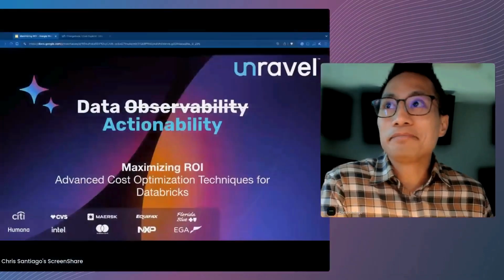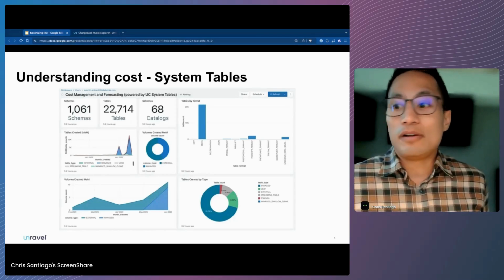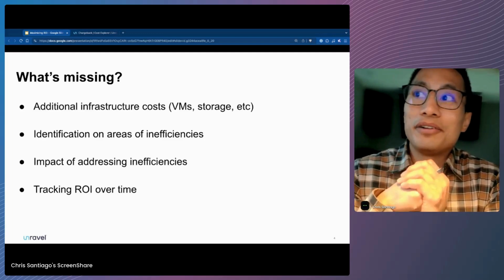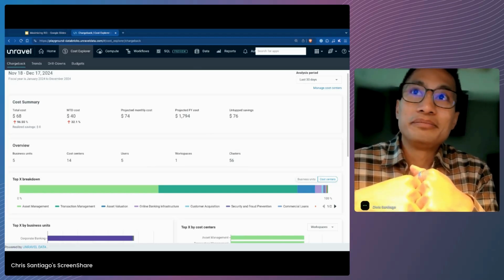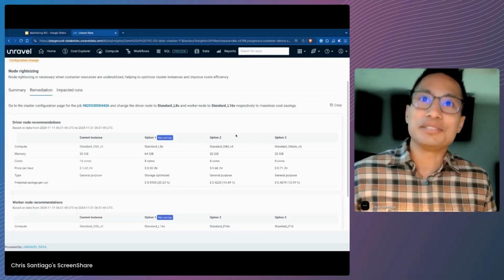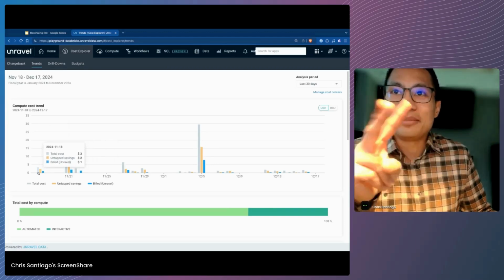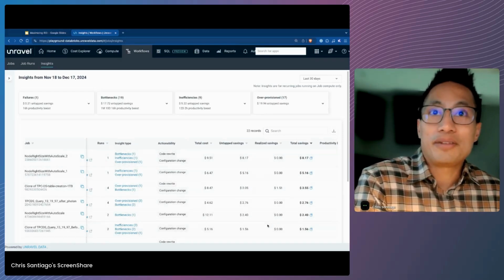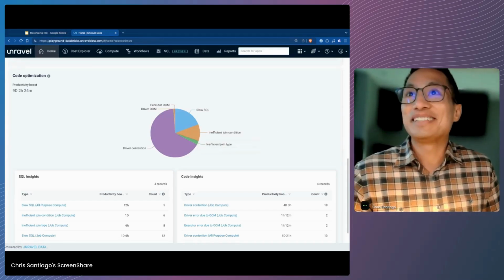Maximizing ROI: Advanced Cost Optimization Techniques for Databricks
Join us for an insightful session in our Weekly Walkthrough series, "FinOps Metrics That Matter," where we delve into advanced strategies for optimizing costs and maximizing ROI in Databricks environments.

In today's data-driven landscape, precise cost forecasting and management are crucial. Yet, a staggering 80% of data management experts struggle with this task (Forrester). The root causes? Lack of granular visibility, siloed data, and the absence of AI-driven predictive tools.

Elevate your FinOps strategies and drive significant cost savings in your Databricks environment. Move beyond basic cost management to strategic ROI maximization.

Watch now to take your Databricks cost optimization strategies to the next level. Transform how you approach FinOps and drive tangible business value from your data investments.

This 30-minute session, led by VP of Solutions Engineering Chris Santiago, will equip you with the knowledge and tools to overcome these challenges and unlock the full potential of your Databricks investments. Including:

• Advanced ROI-Focused KPIs: Discover how to leverage sophisticated Key Performance Indicators (KPIs) that go beyond basic cost tracking to provide a comprehensive view of your Databricks ROI and cost management efforts.

• Identifying Cost Improvement Areas: Rightsizing infrastructure is just one of the many ways to control costs. Learn about other important areas such as code improvements, balancing configuration settings, improving data tiering and more.

• Implementing and Visualizing FinOps Metrics: See how to effectively collect, analyze, and present your Databricks FinOps metrics to drive informed decision-making across your organization.

• Unravel in Action: Witness a live demonstration of Unravel's AI-powered platform, showcasing how it provides granular cost insights and actionable recommendations for Databricks.